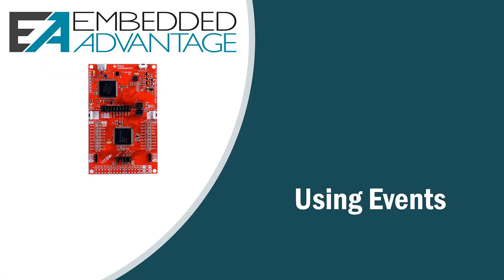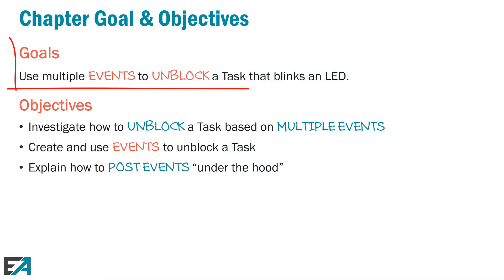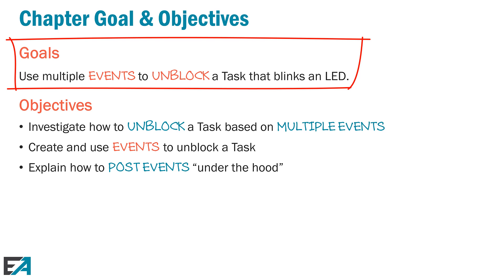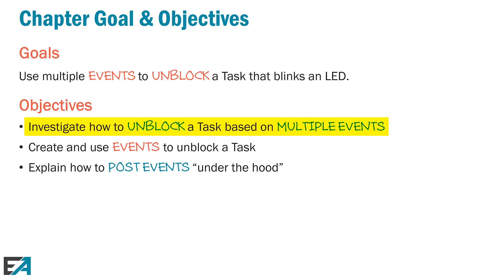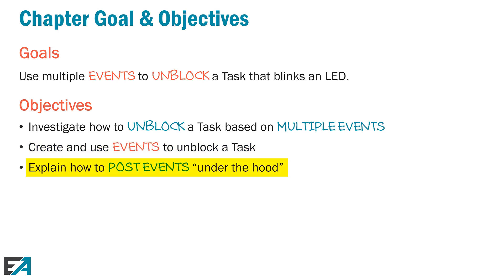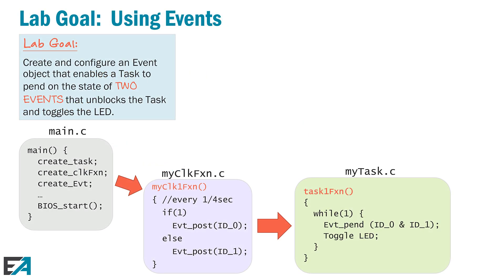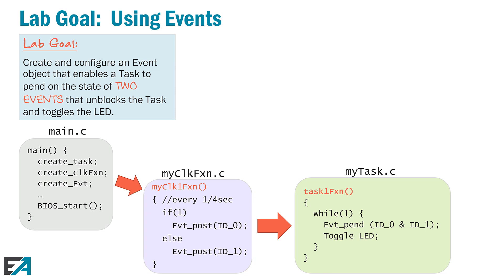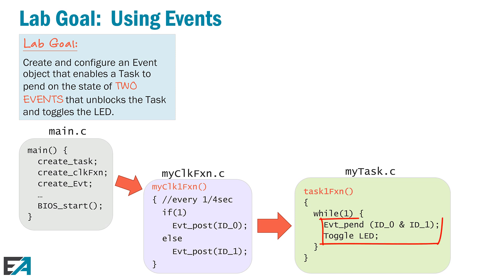Getting Started with TI-RTOS: Chapter 12—using events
Chapter 12 covers these topics and answers these questions:

*Events – Intro*

 * What is an event?
 * Define event?
 * How is an event different than an interrupt or a BIOS event?
 * What is the strict definition of a TI-RTOS, BIOS, SYS/BIOS Event?
 * How does a TI-RTOS Event work?
 * How do you program a TI-RTOS Event?

*Pending on Multiple Semaphores*

 * Can you use multiple semaphores to unblock a TI-RTOS Task?
 * What is the Event Object?

*Creating and Using Events*

 * How do you create an Event object statically?
 * How do you create an Event object dynamically?
 * What does an Event Object contain?
 * How does the Event mask work?
 * What is an OR mask and what is an AND mask?

*Posting Events with Semaphores*

 * Can a Sempahore_post() also post an EVENT?
 * Can Mailbox_post() also post an Event?
 * How does Event_post() work?
 * How does Event_pend() work?

*Lab 12 – Using Events*

 * How do you program an Event to blink an LED?
 * How do you program and use Event_post()?
 * How do you program and use Event_pend()?